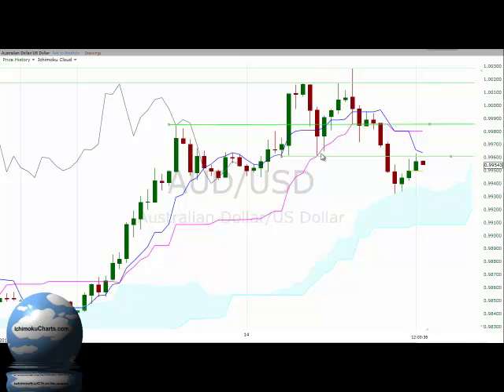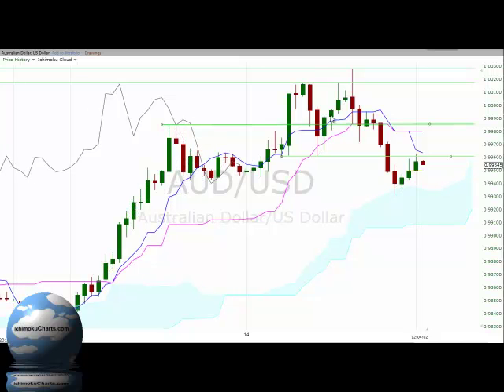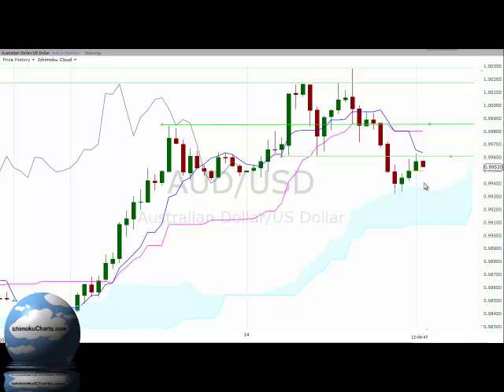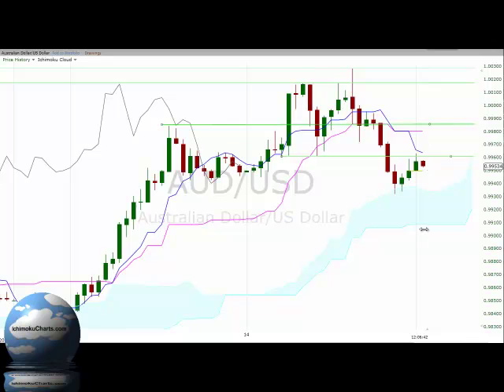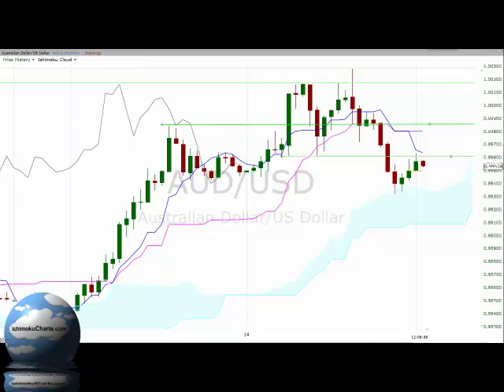AUDUSDhourlyDec14th2010.mp4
HOURLY AUDUSD FX analysis using Ichimoku charts for December 14th 2010